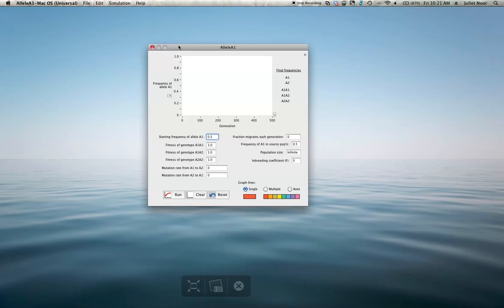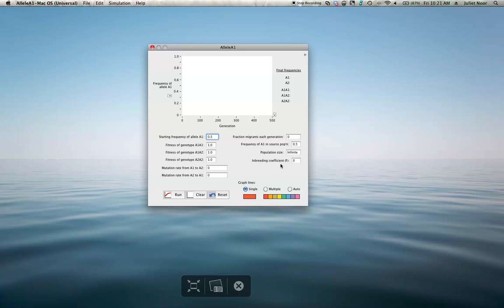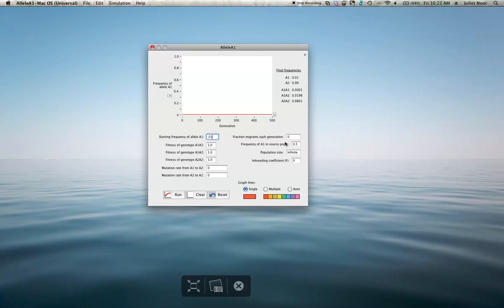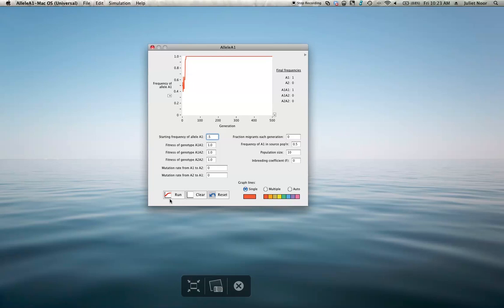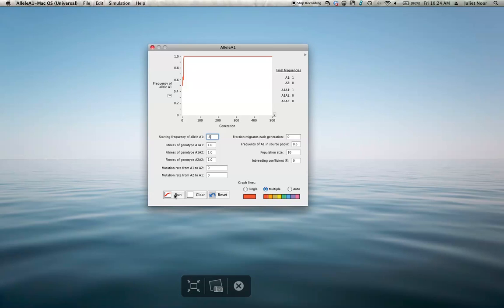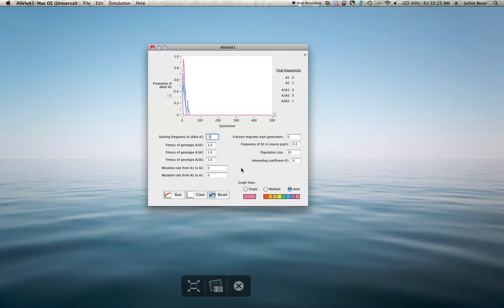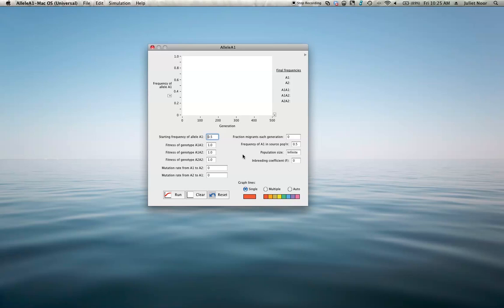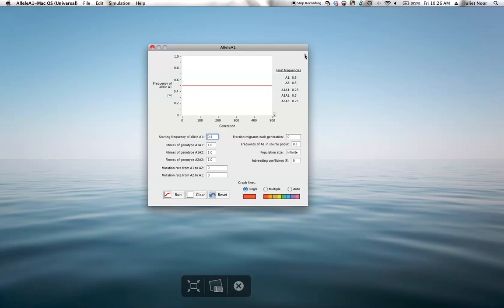AlleleA1 Demo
A demonstration of how to use the program AlleleA1 for Bio 202L at Duke University.